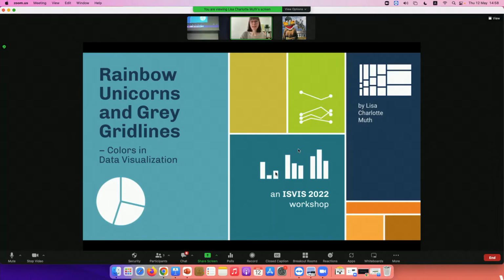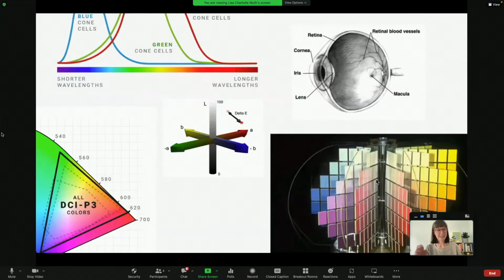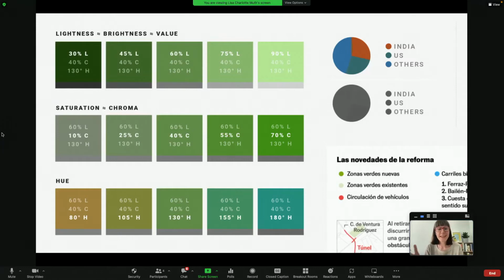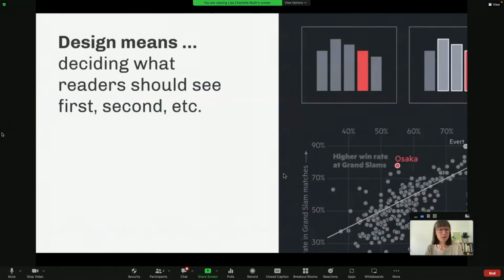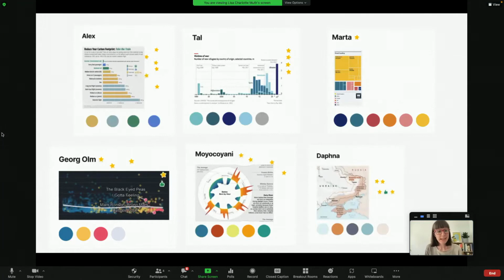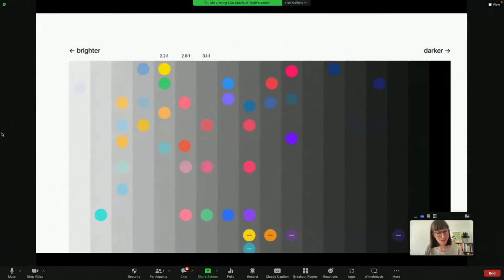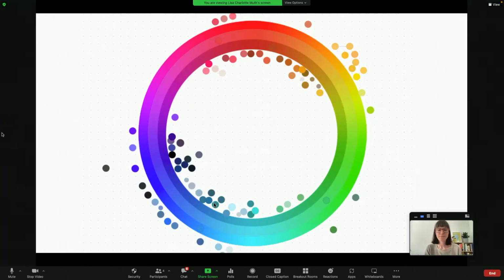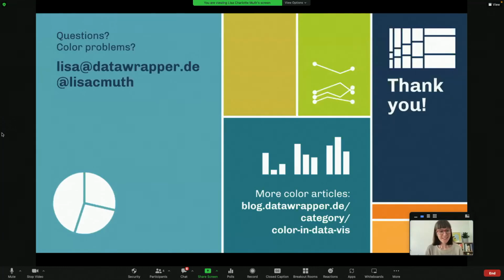ISVIS 2022: Rainbow Unicorns and Grey Gridlines: Retrospective / Lisa Charlotte Muth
Rainbow Unicorns and Grey Gridlines: Retrospective  / Lisa Charlotte Muth

No matter in which shape you're bringing your data, your final visualization will use color. In this workshop, you'll learn how to make your charts and maps more beautiful, more accessible, and easier to read with colors – and directly apply your new knowledge. Lisa will teach you practical tricks (often-heard and lesser-known ones) and the best tools to create great color combinations yourself. Come if you want to play around with colors; leave with a better understanding of how they work.

This talk will provide a retrospective on a workshop on this topic held a couple of days earlier